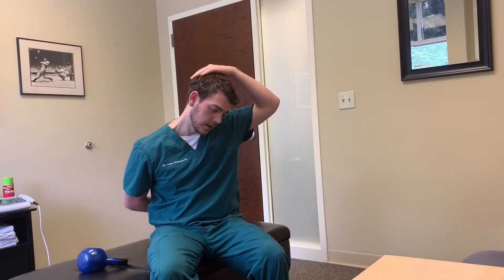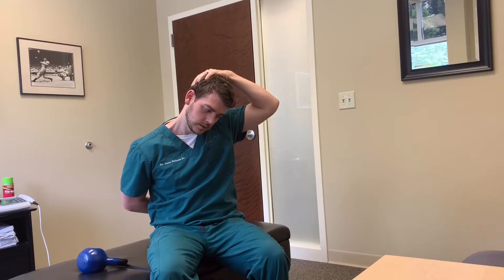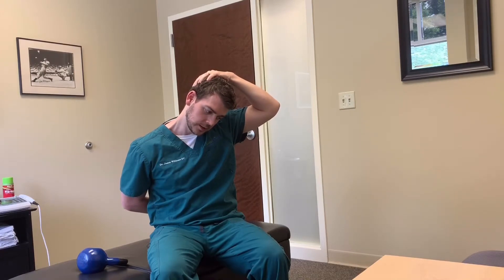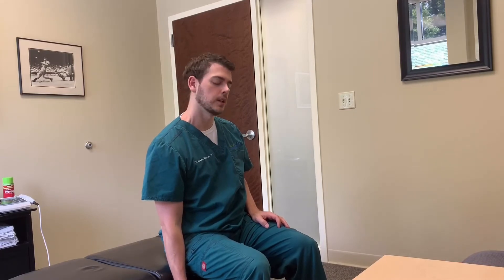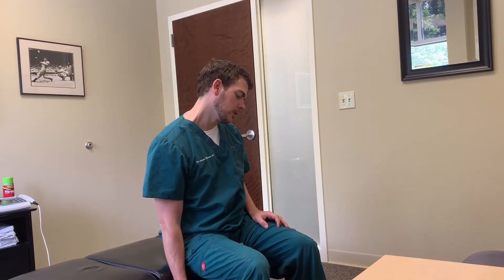Upper Trapezius Muscle Stretching | Relieve Knots, Tightness, and Tension!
I demonstrate upper trapezius muscle stretching. Learn how to stretch for upper trapezius pain relief. If you feel tightness, knots, and/or pain in your upper trapezius these stretches are a good place to start.

There's a lot of other things you can try to relieve this discomfort and I go more in-depth on this topic in my blog.